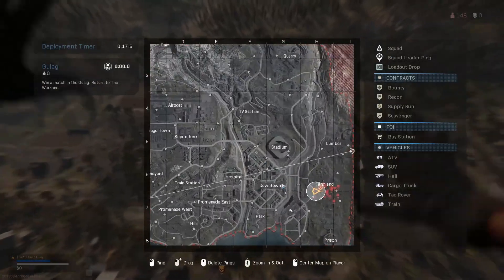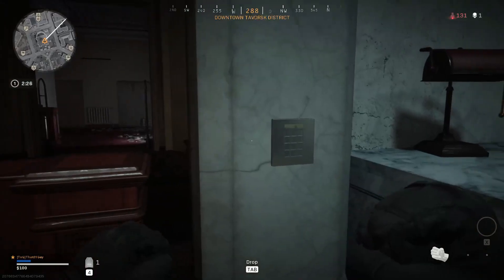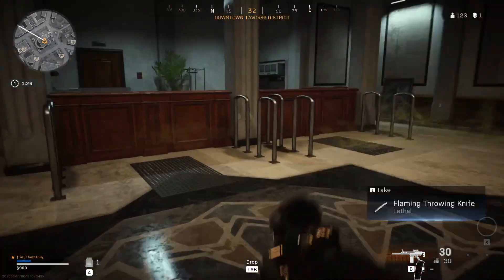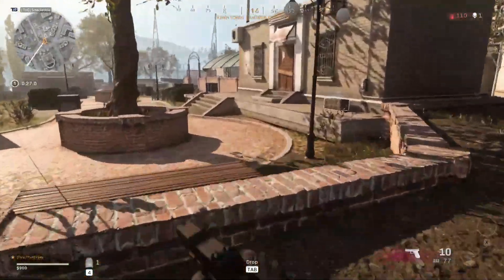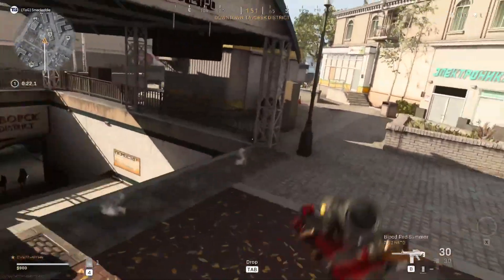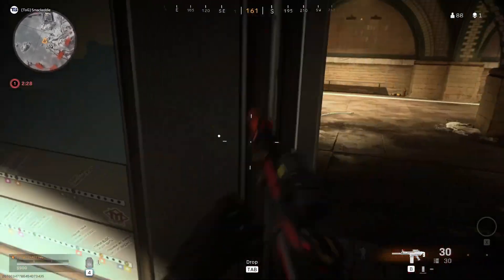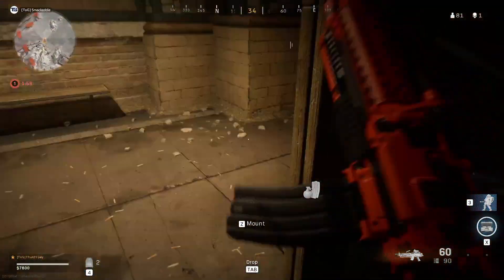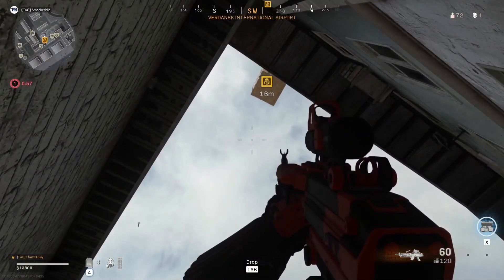How To Get Juggernaut Every Game On Call Of Duty War Zone Guaranteed